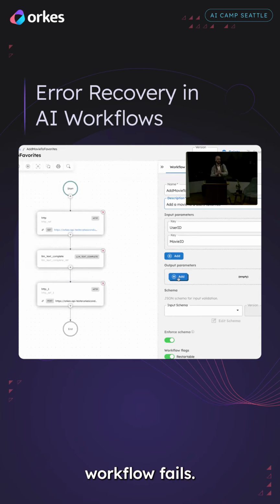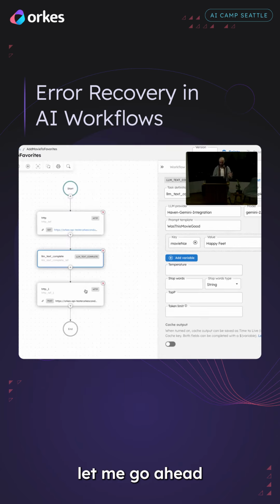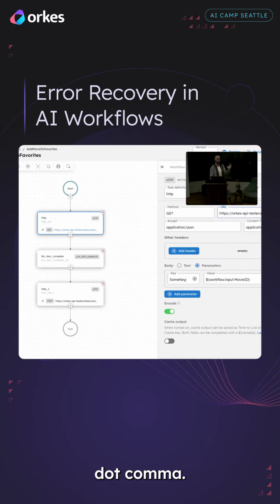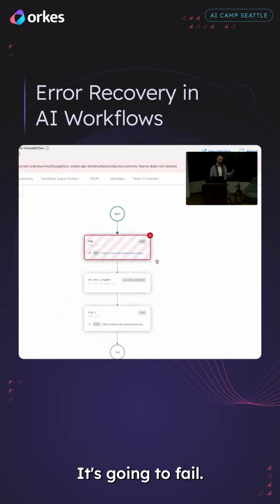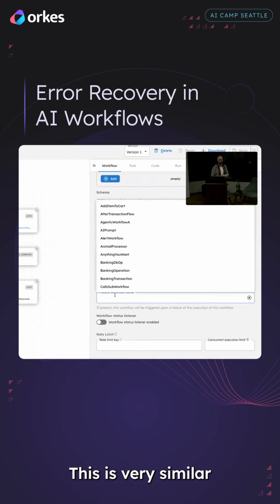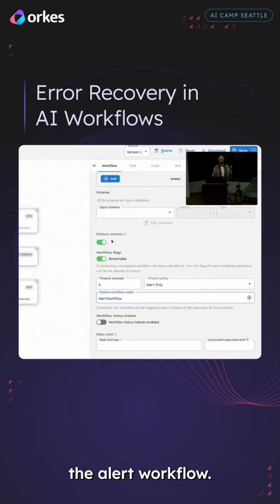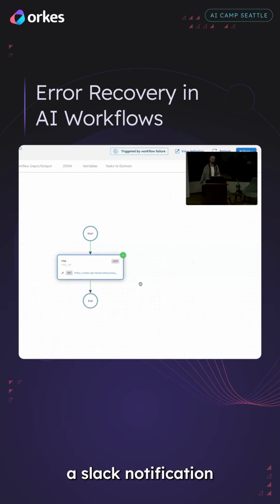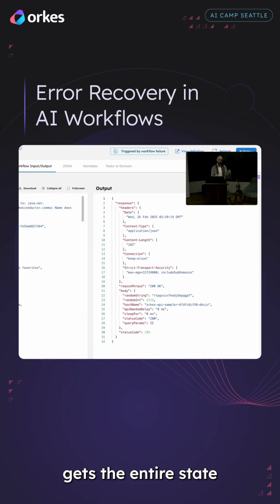Failure Workflows Are Like Try/Catch for Systems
When a workflow fails, you trigger a failure workflow — just like a try/catch block in programming. You can notify, recover, or even undo actions.